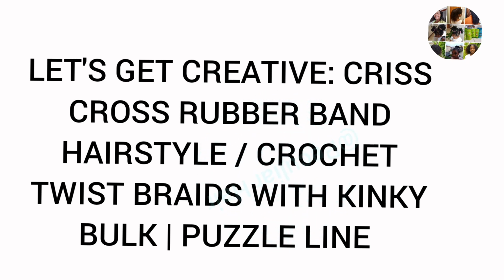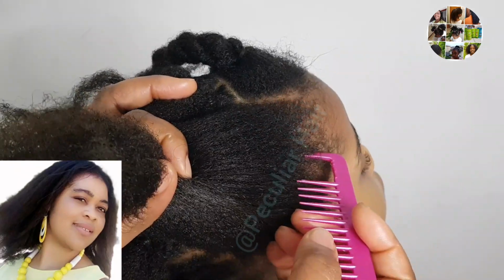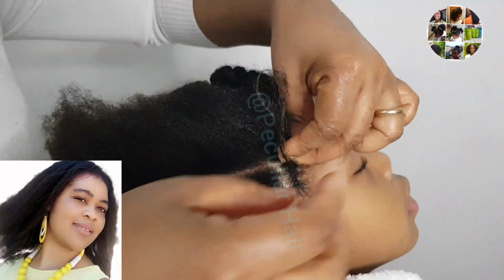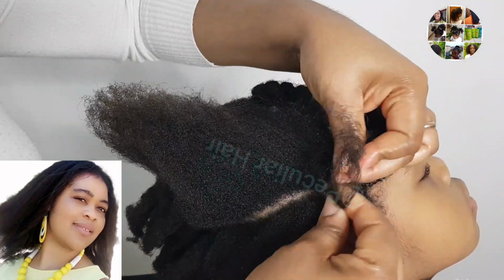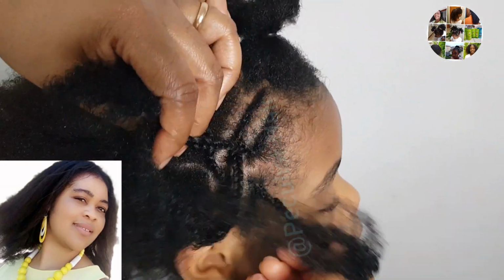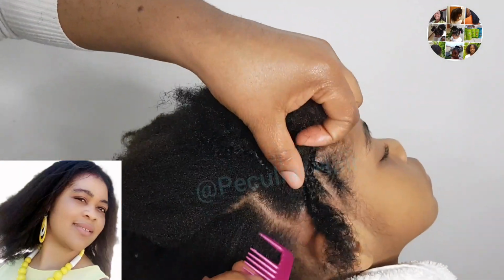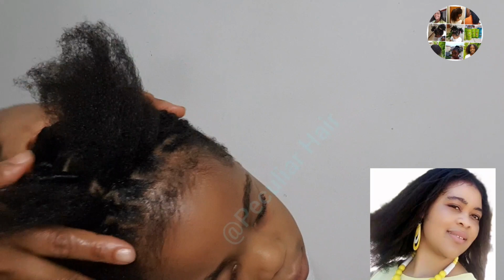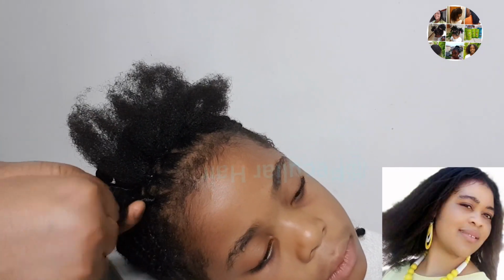Let's get creative: Criss cross Rubber band style/ Crochet twist braids with Kinky bulk|Puzzle Line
Let's get creative: Criss cross Rubber band style/ Crochet twist braids with Kinky bulk | Puzzles line